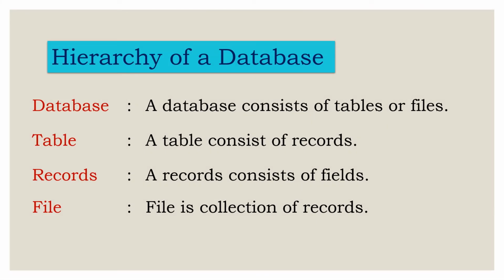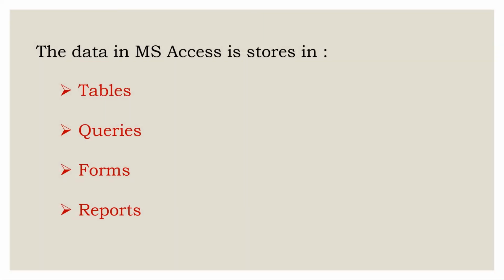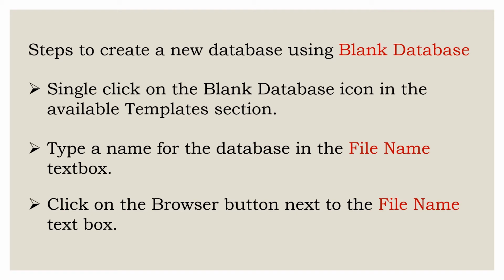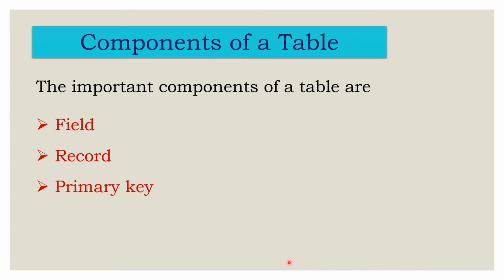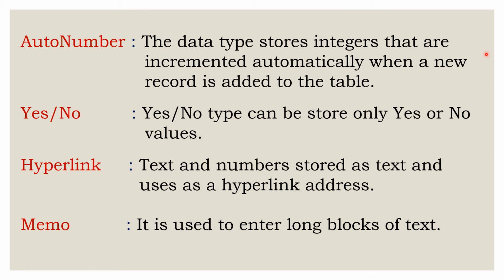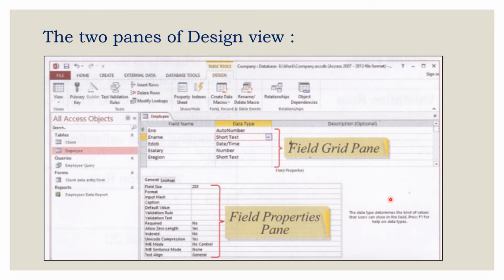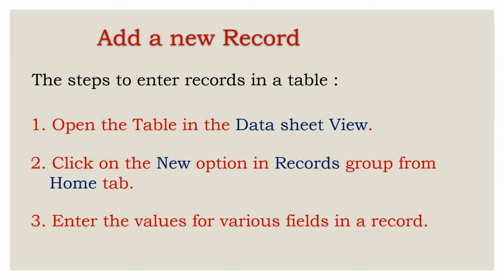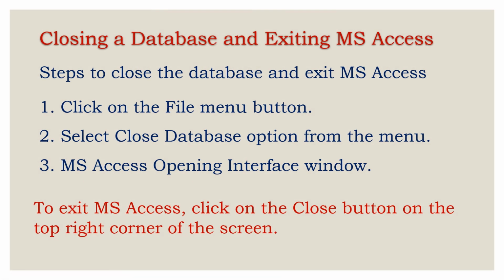IT MEDIA STD-8 CHAPTER 3